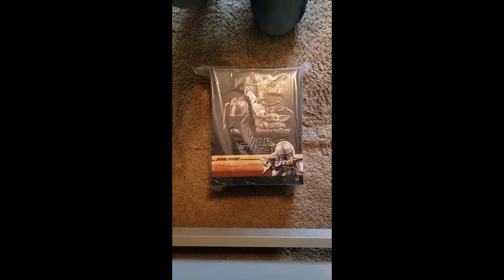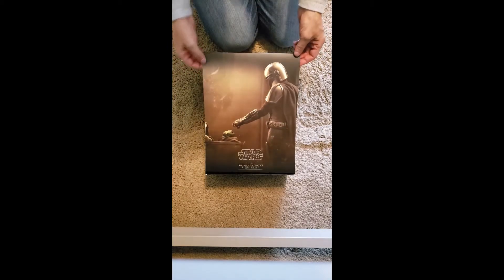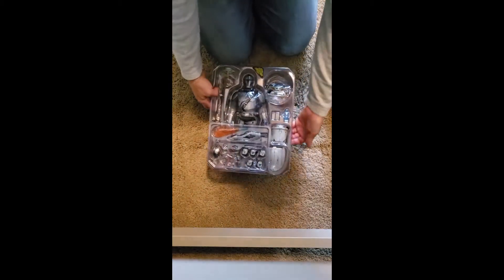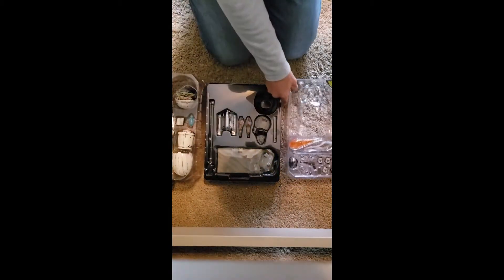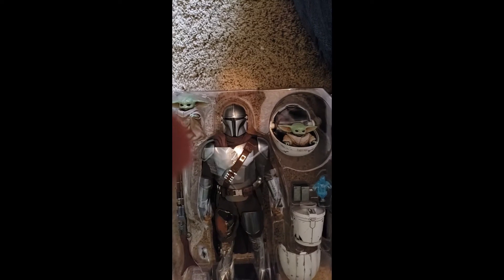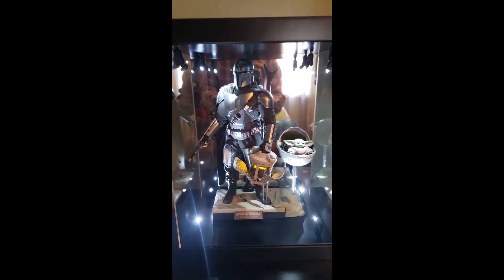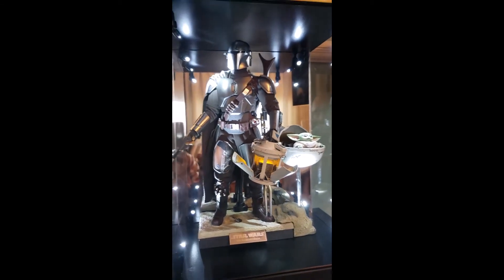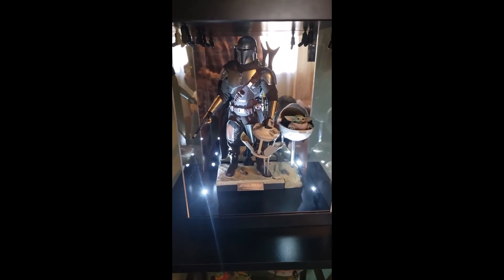The Mandalorian and The Child (Deluxe)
Hot Toys The Mandalorian and The Child (Deluxe) Unboxing and Display.